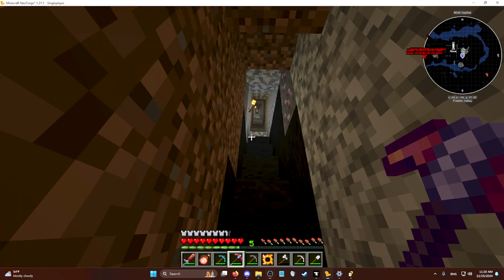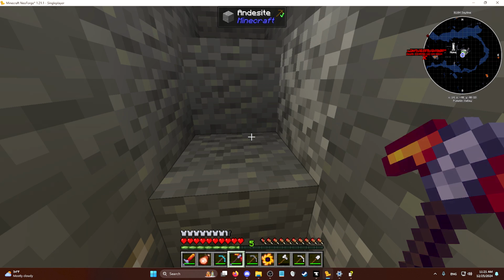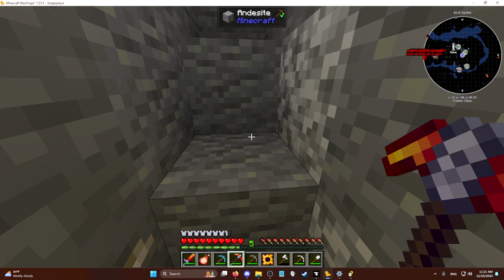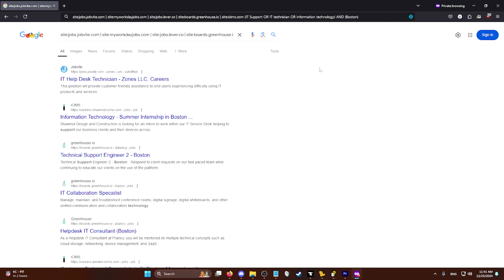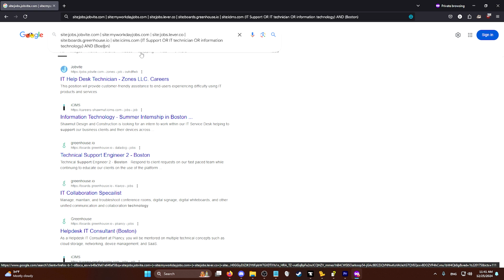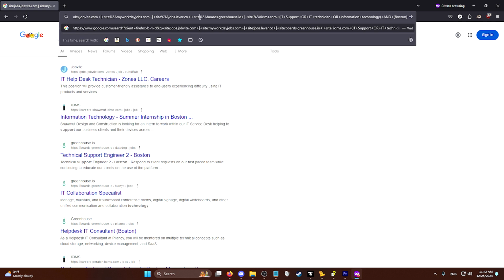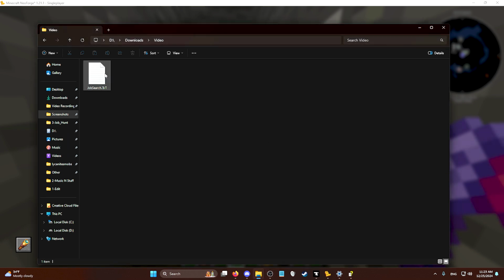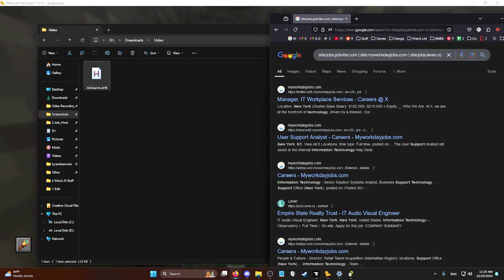Semi-Automate Job Search with Auto Hot Key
Chapters:
00:00 Origin Story
00:48 Prepping Your Search Link
02:14 Main Point
03:20 Program in Use

Discover how to semi-automate your job search process with AutoHotkey! In this video, we’ll show you how to use this powerful scripting tool to streamline tasks like filling out applications, managing repetitive data entry, and navigating career websites more efficiently. Perfect for job seekers looking to save time and stay organized—watch now to take your job hunt to the next level!